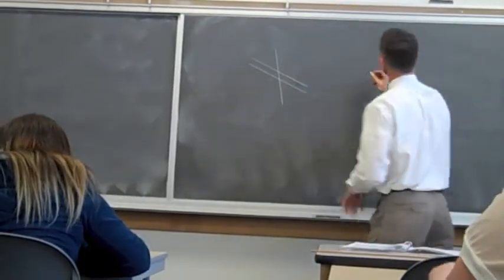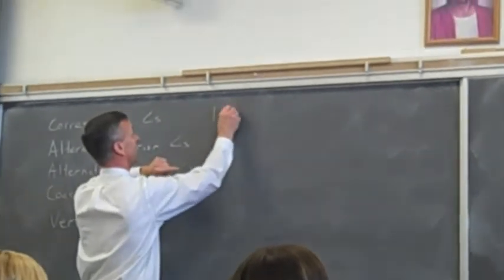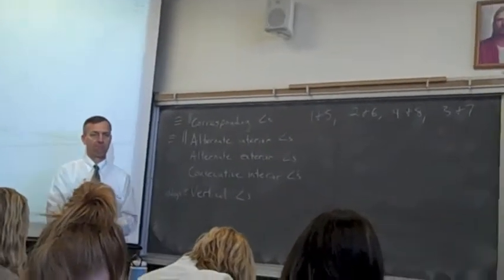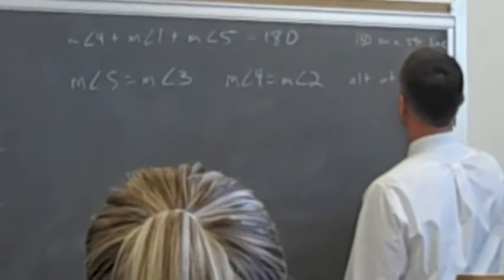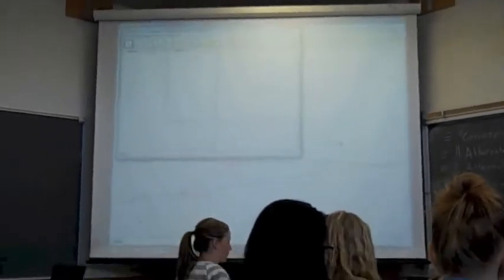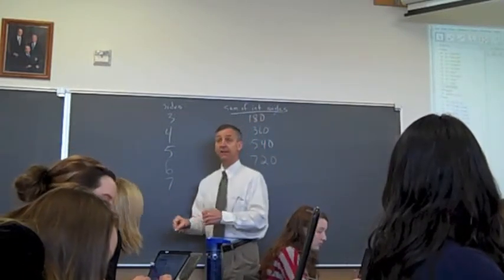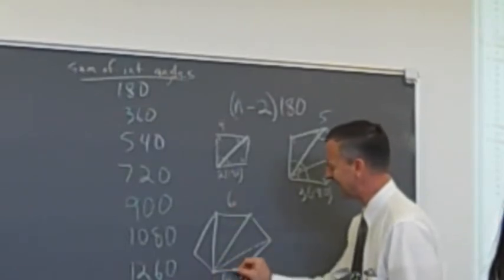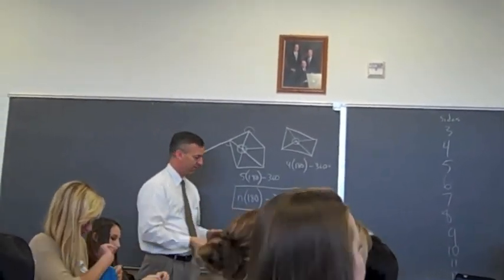Math 206 Day 4 (2 May 2013)